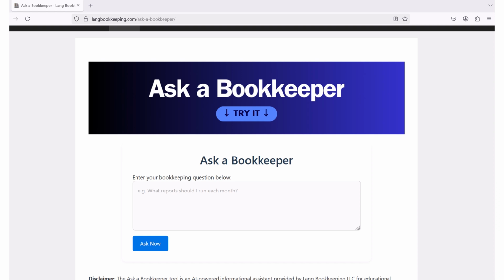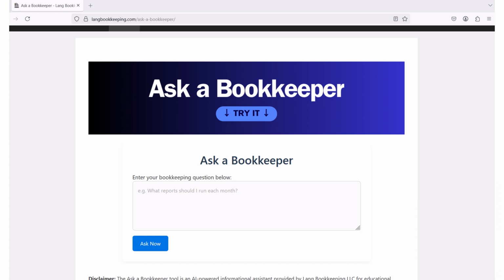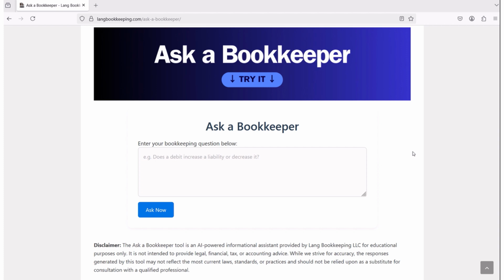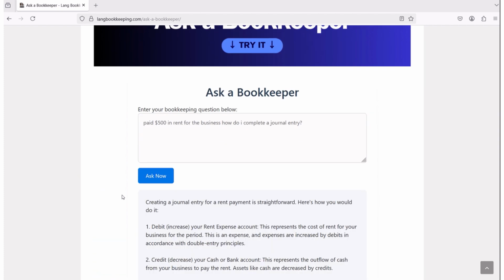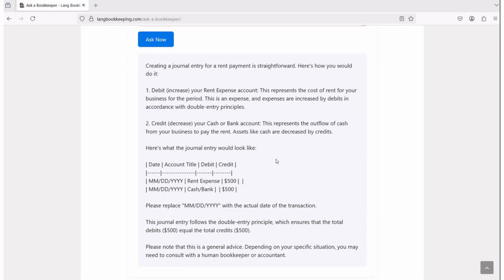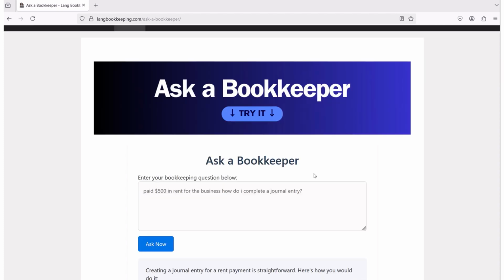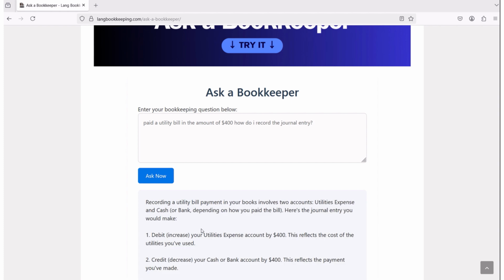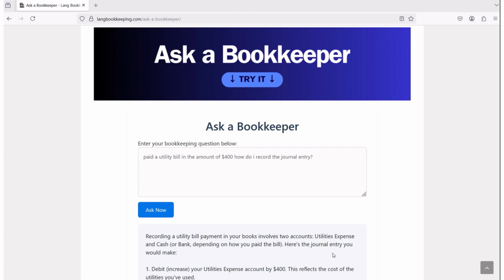Bookkeeping Questions Answered Instantly – Free AI Tool for Journal Entries & Client Work 💡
Are you looking for bookkeeping questions and answers fast, accurate, and explained in plain English?
In this video, I’ll show you how to use Ask a Bookkeeper, a free AI-powered tool that gives instant help with common bookkeeping questions, journal entries, account classifications, and more.

Whether you're prepping for a bookkeeping exam, reviewing double entry bookkeeping practice questions, or you're new to working with clients and still getting comfortable, this tool is built for you.

🧠 It’s especially useful if you’re looking for:
• Double-entry bookkeeping questions and answers
• Bookkeeping Journal Entries explained
• Bookkeeping questions when clients ask
• Bookkeeping questions and answers for beginners

▶️ In this video, I’ll walk you through:
• The correct journal entry for paying rent
• The correct journal entry for paying a utility bill.

🧾 Whether you're studying for a certification, studying for a bookkeeping test, or a bookkeeping interview, or handling your first few clients, this tool is a powerful support system.

🔍 It’s perfect for:
• Bookkeeping students
• Bookkeeping Course graduates needing real-world help
• Anyone searching for bookkeeping questions and answers
• Small business owners needing answers to bookkeeping questions.

✅ Built on AI
✅ Bookkeeping-focused
✅ Double-checked for accuracy
✅ Free to use, anytime

📢 Want more videos on how to handle real client transactions, or use AI in accounting?